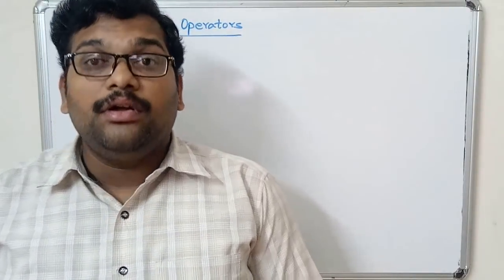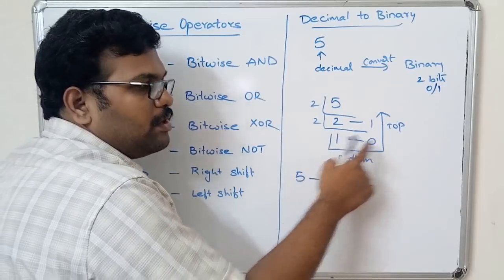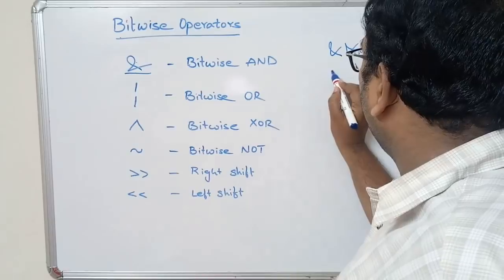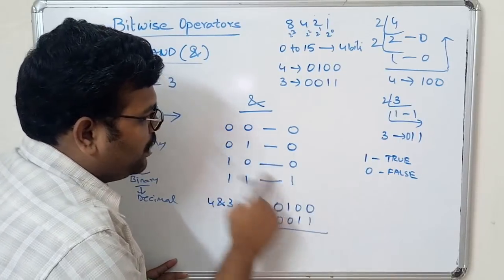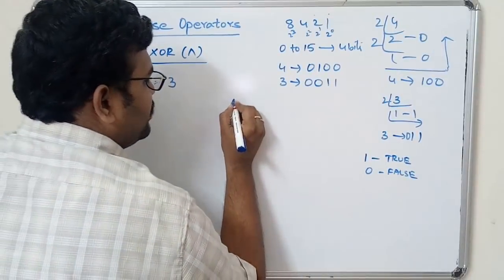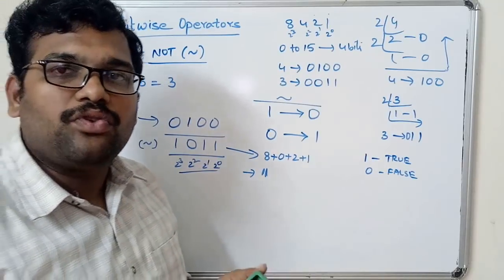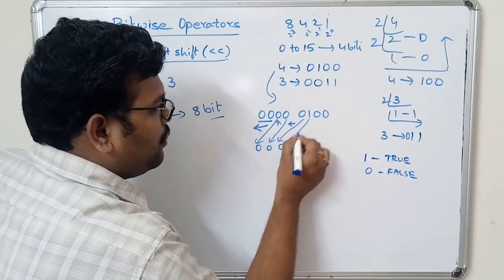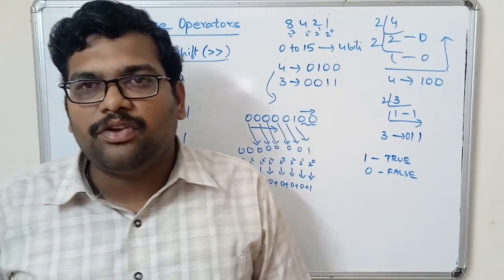12 - BITWISE OPERATORS - C PROGRAMMING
BITWISE AND
BITWISE OR
BITWISE XOR
BITWISE NOT
RIGHT SHIFT
LEFT SHIFT